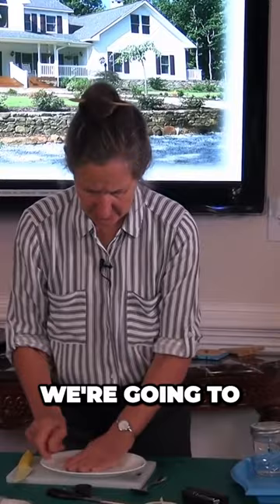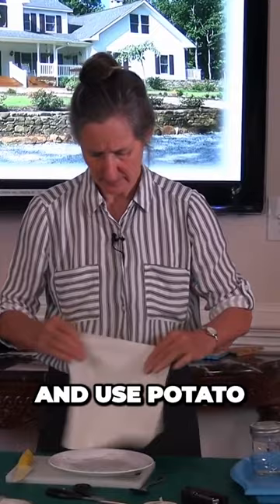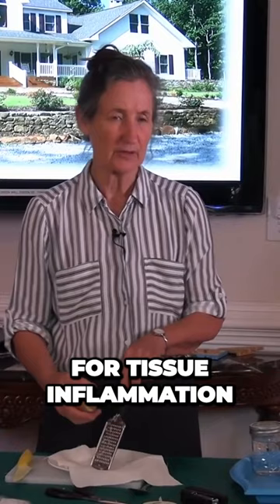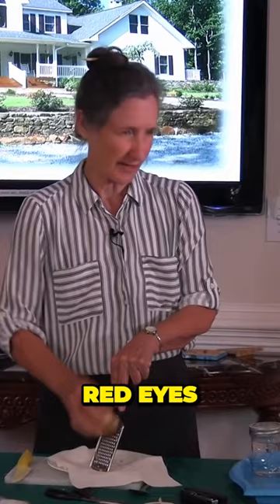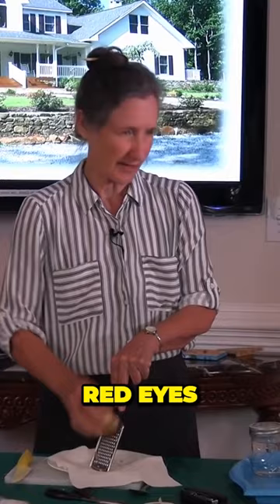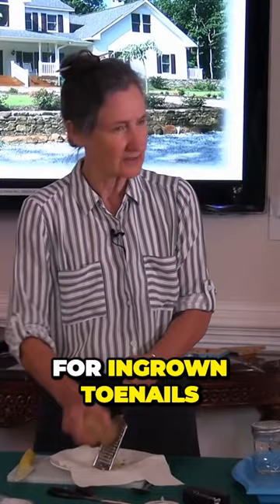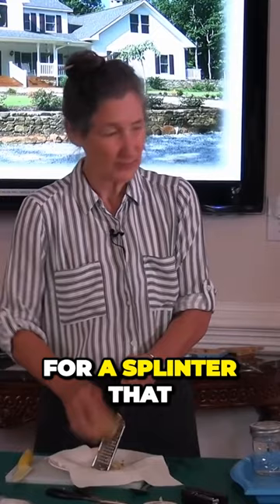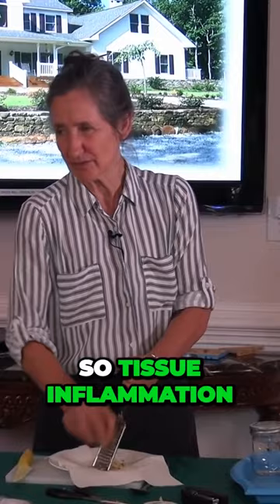Miracle Potato Natural Remedy for Tissue Inflammation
Are you looking to harness the natural power of herbs for health and wellness? Dive into our quick, enlightening guide on how to make and use a potato poultice for tissue inflammation, sore eyes, conjunctivitis, and even sprained ankles. Discover how this humble root vegetable can work wonders for your well-being. You'll be amazed at how simple and effective this traditional herbal remedy can be! Follow us for more insights into the exciting world of herbal medicine making. 🌿💪